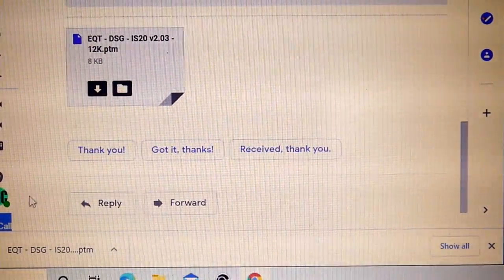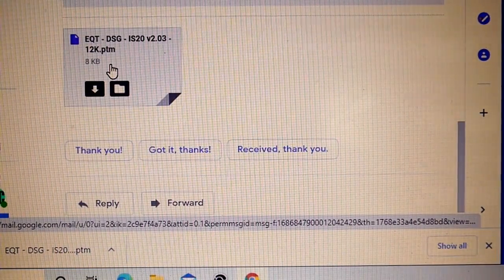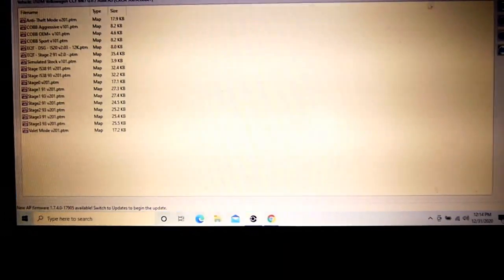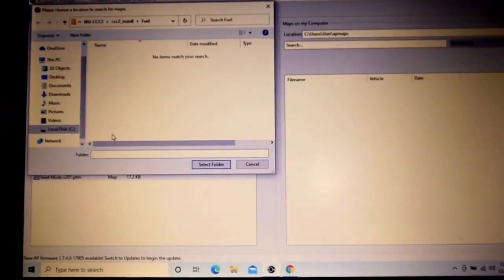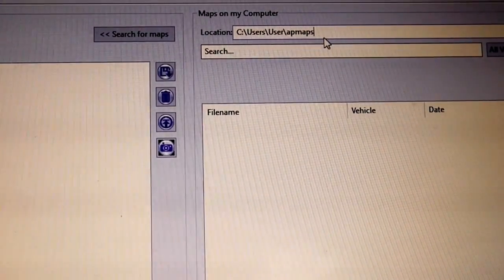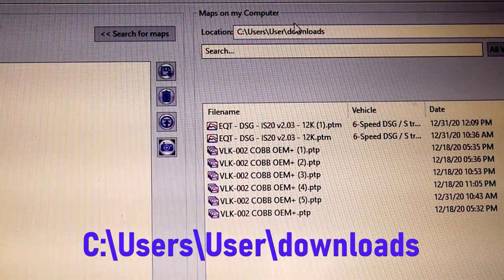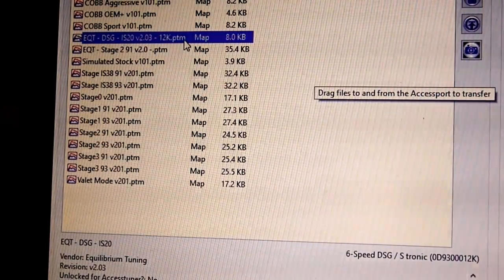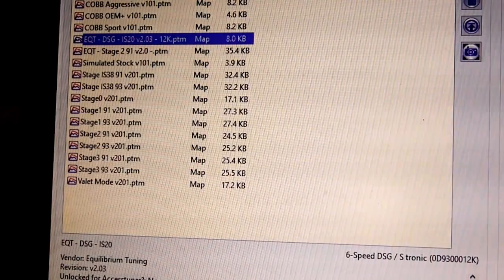How to transfer your DSG protune to your cobb accessport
I was having trouble finding my protune once I downloaded it on the computer. I could find it from the search bar no problem but seemed impossible to transfer it to the cobb. Here's how I did it.

Thanks for stopping by and if you have any questions message me or ask below and i'll do my best to help you.